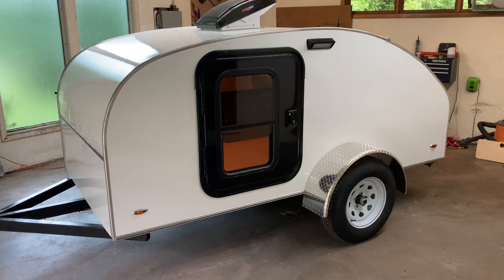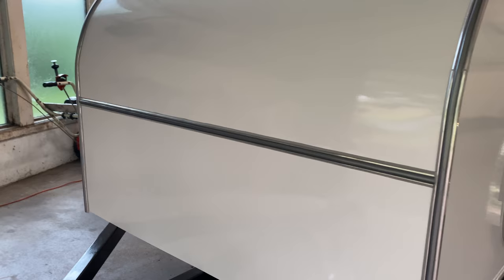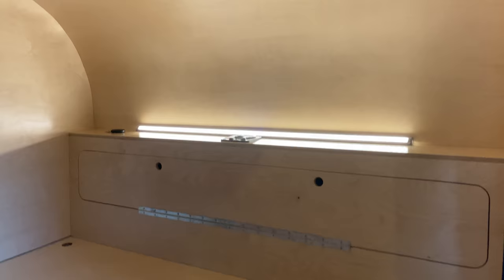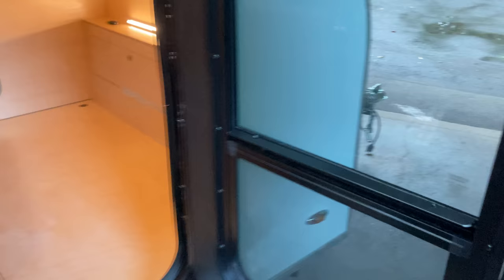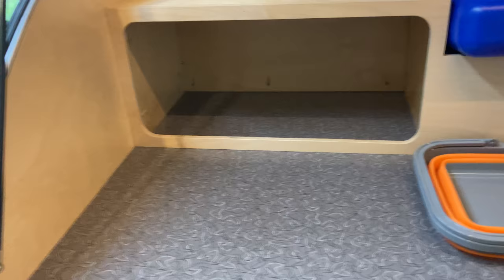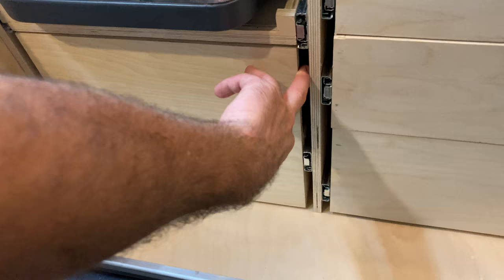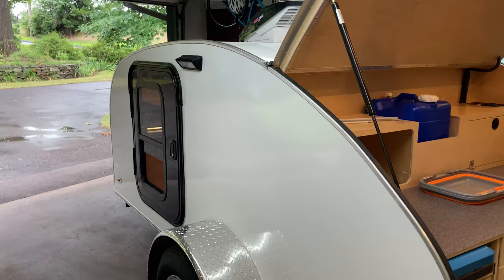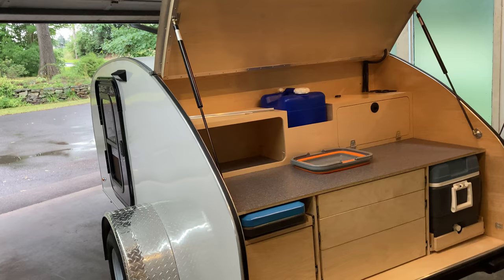How to Build a Teardrop Camper Yourself!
An overview of my 5x10 teardrop trailer.

Here is a link with all of my build photos.

Products I used in my build:
Cabinet Hinges
Cabinet Latches
Tri-fold Mattress
12x12' Canopy
5lb Propane Tank

Trailer Frame:
Leveling Jacks
POR 15 Frame Paint
Foam Applicators
Chain Loop
1-7/8" Tongue Coupler
2" Receiver Tube
Bubble Levels
Rear Bumper

Electrical:
16 AWG Wiring
60A Battery Fuse
Fuse Panel
Battery Disconnect
Switch Panel w/ USB Charger
NOCO Battery Charger
12V 100AH Battery
LED License Plate Light
120V Charging Inlet
12V Terminal Block
4 Pin Trailer Lighting Cable

Security:
Wheel Chock Lock
Coupler Lock
Ball Socket Lock

0:00 Exterior
3:13 Interior
5:56 Galley
9:45 More thoughts on exterior